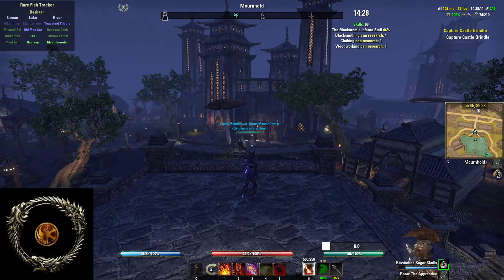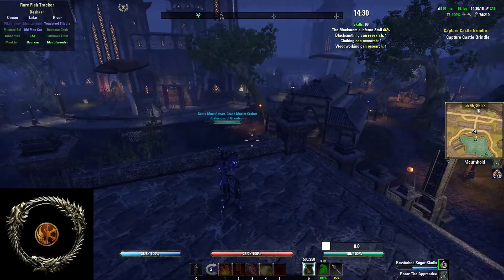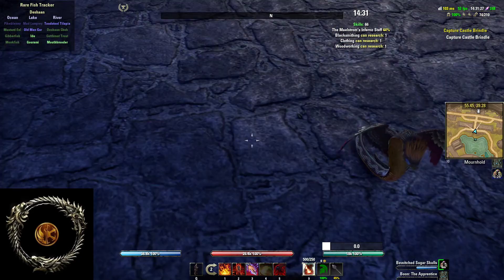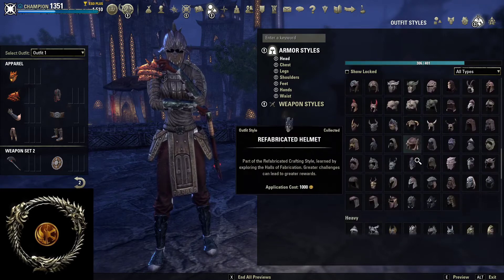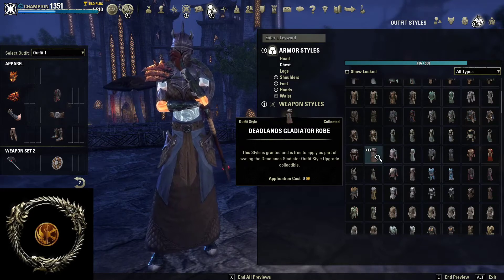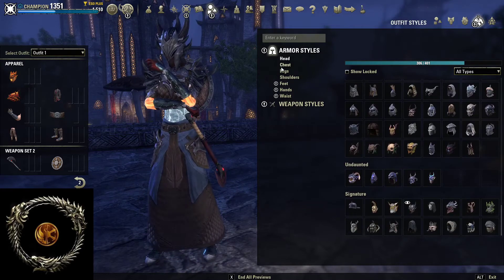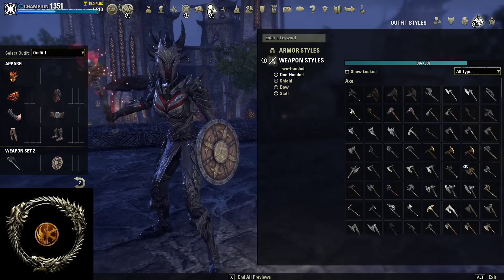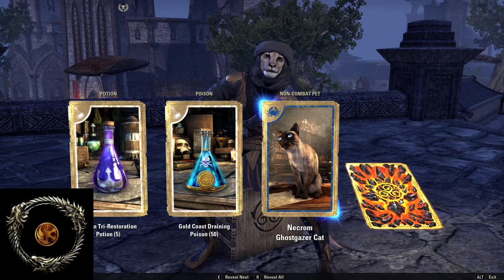ESO - Blackwood collector items pt2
Checking out rest of collector items for Blackwood chapter